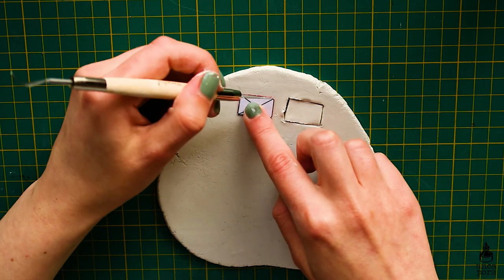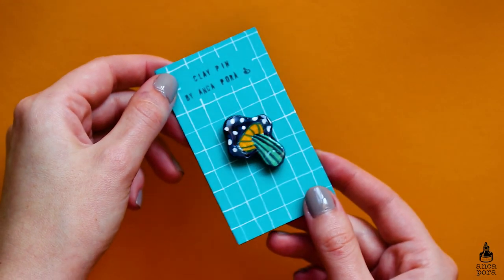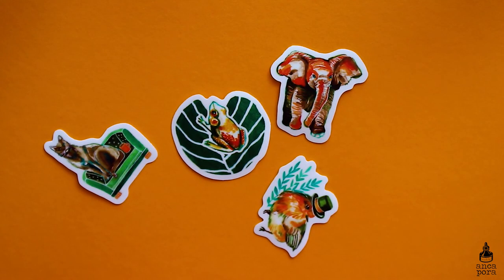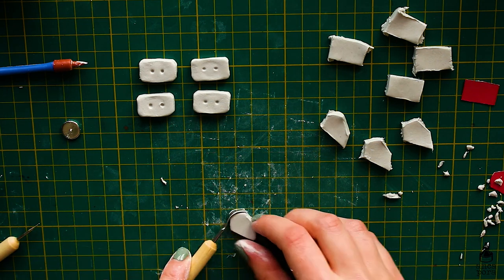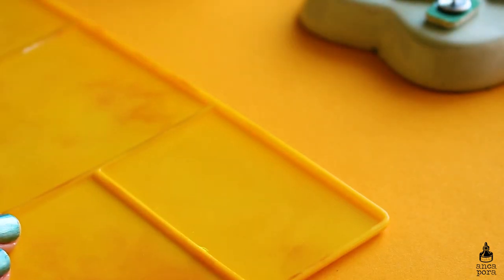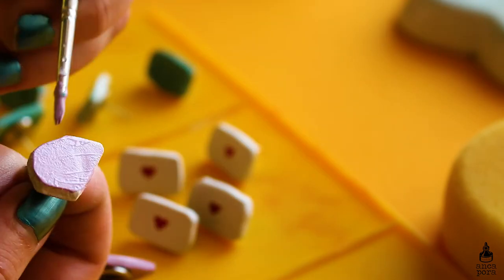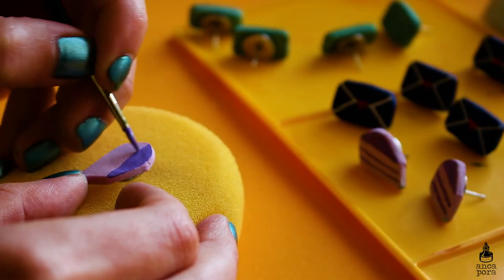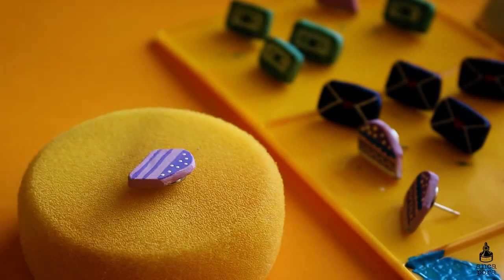HOW I MAKE CLAY STUD EARRINGS SHOP UPDATE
Hi guys!
This week I wanted to show you guys my process of making airdryclay studearrrings. I made three designs for my shop update along with some clay pins you might have seen in my last video. I am also adding a new sticker set to my shop.

Tools:
Artistro 42 Paint Pens
Arrtx Jelly Gouache
Das air dry clay
Sandpaper
Varnish: